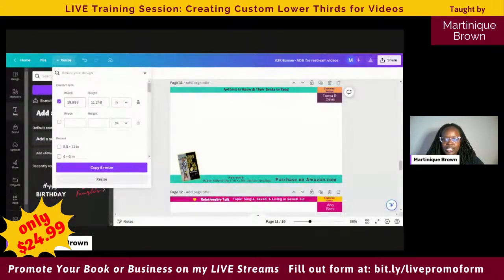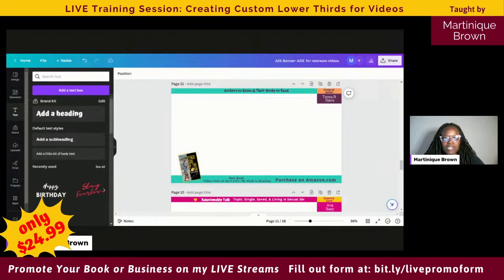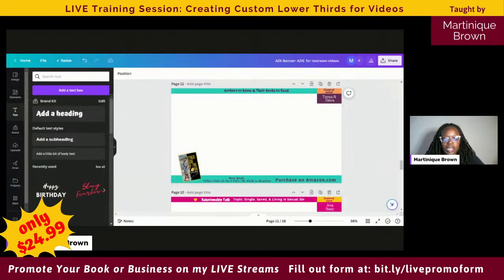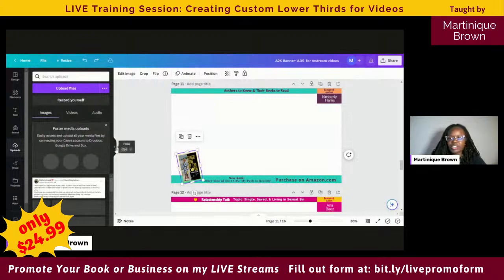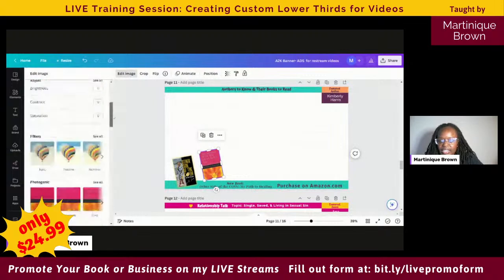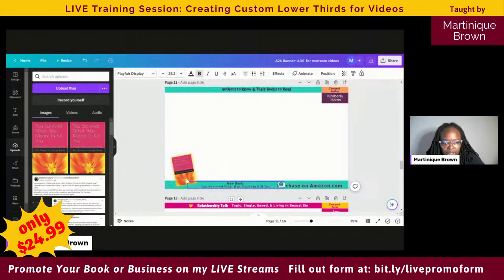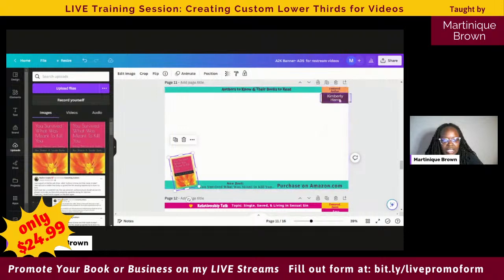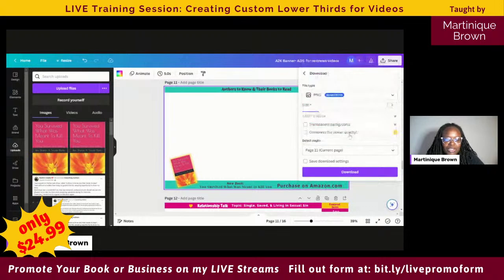Promote your book or business